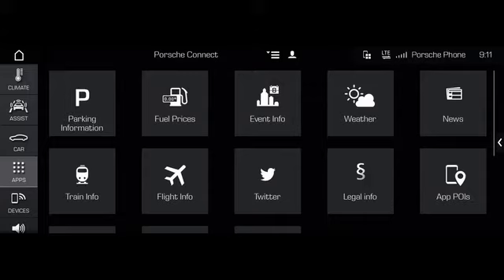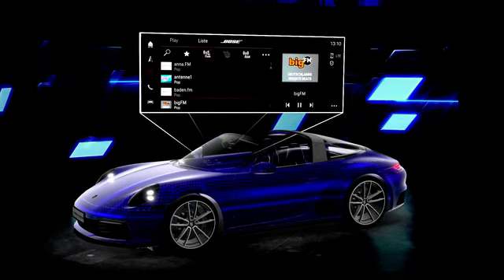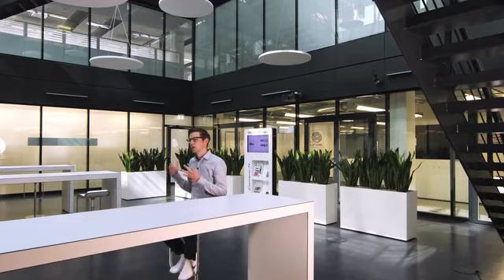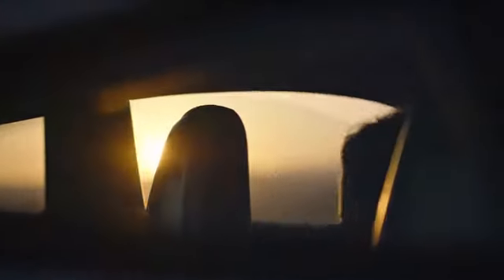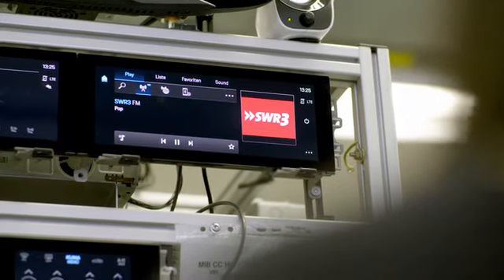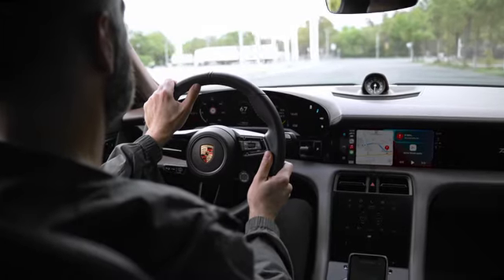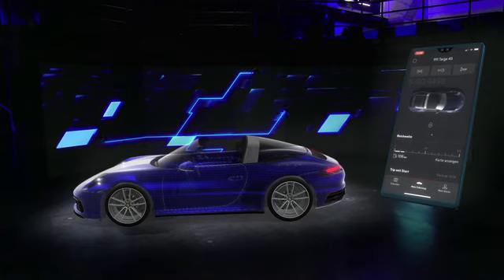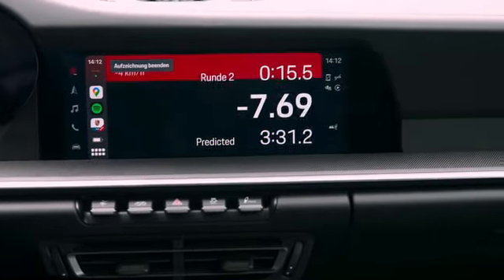PCM 6.0: Functions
Original pictures of the Dr. Ing. hc F. Porsche AG, published by HNN Hot News Network (International) on behalf of E.Langone (I.E.S.) International Editorial Services for